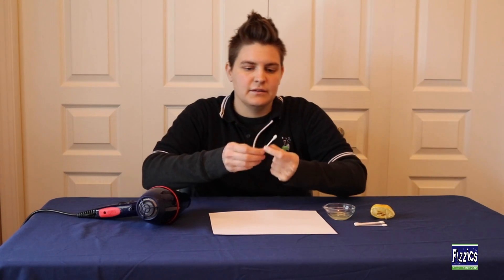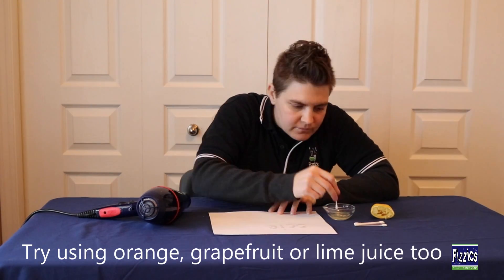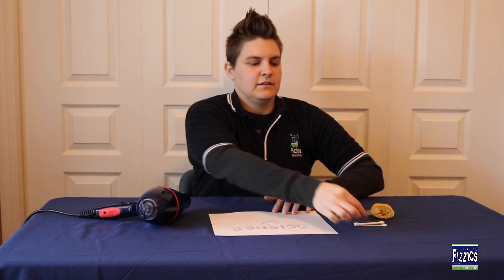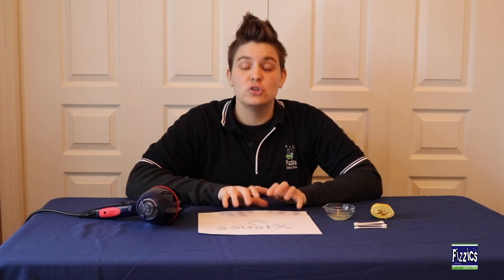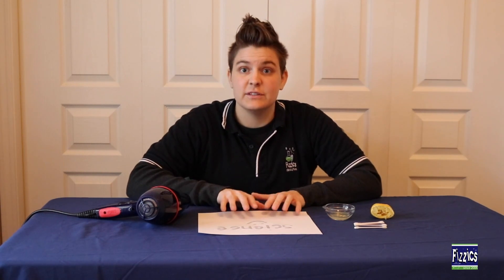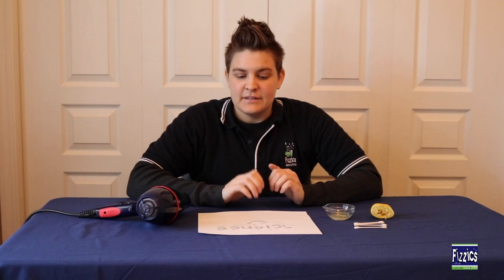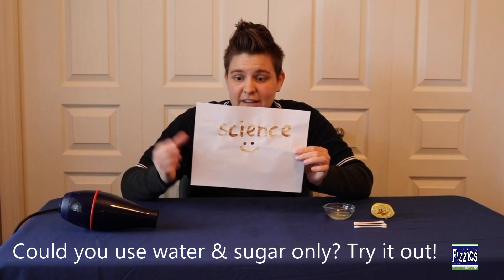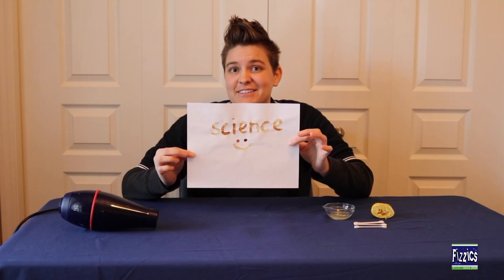Invisible ink lemon juice experiment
This is a classic science experiment using simple kitchen chemistry materials. For over 100 free science experiments check out the Fizzics Education website!